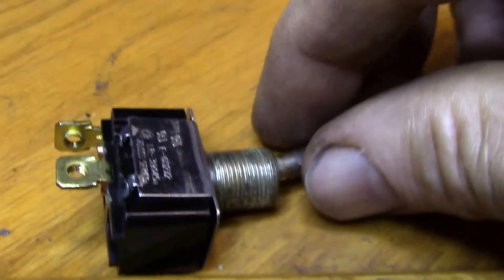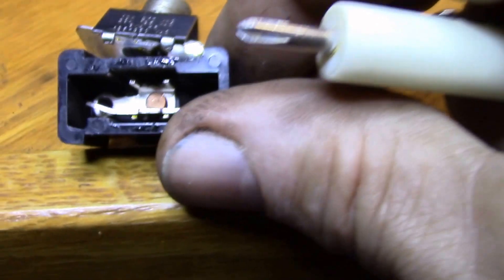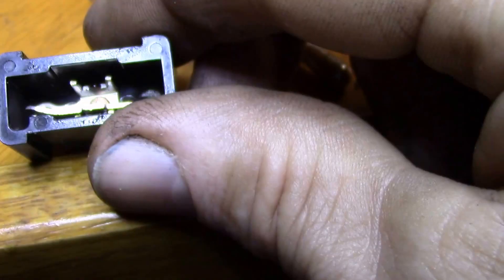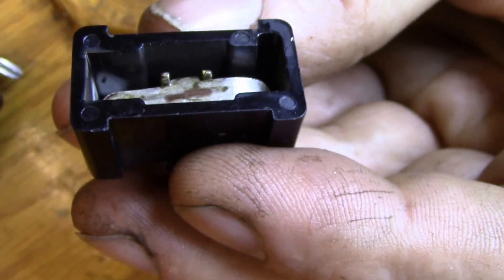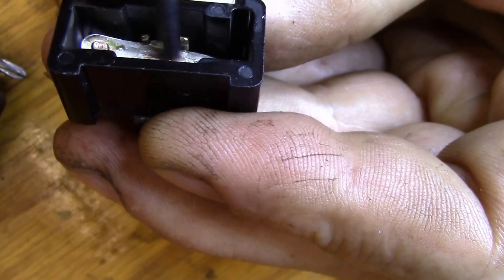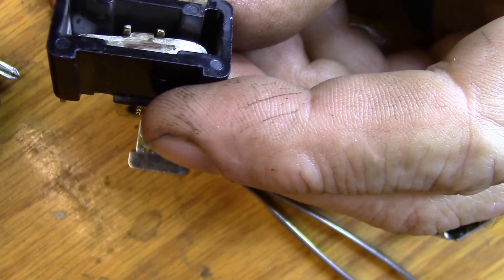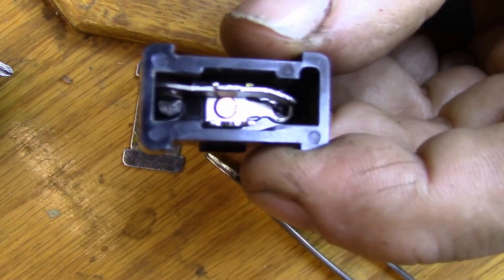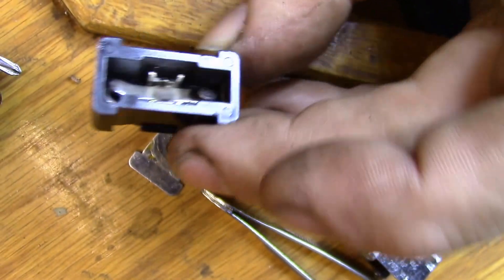Toggle Switch Autopsy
Let's open up the failed toggle switch from my band saw and see what's wrong and how it works.

I've never looked inside of a toggle switch, surprised how simple they are.  Not sure if there was any water contamination inside, nothing was obvious.  I guess time will tell with the new sealed switch I installed:

I might have a go at polishing up the two burned contacts and see if this switch can be made to work again.  Not sure how deep the pitting is.